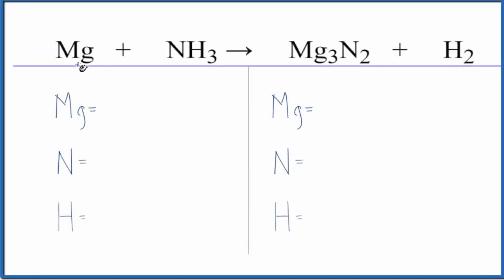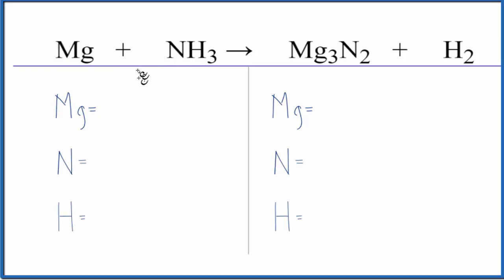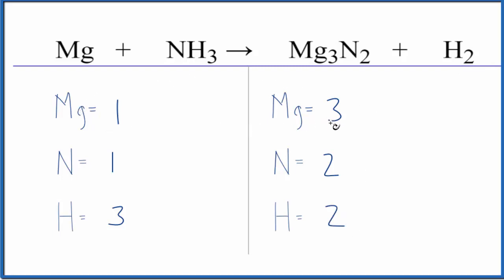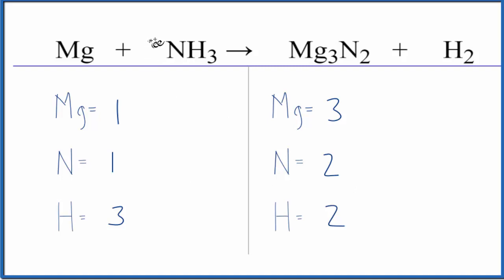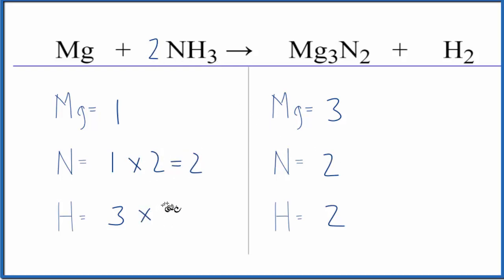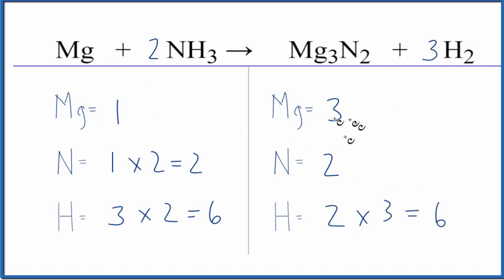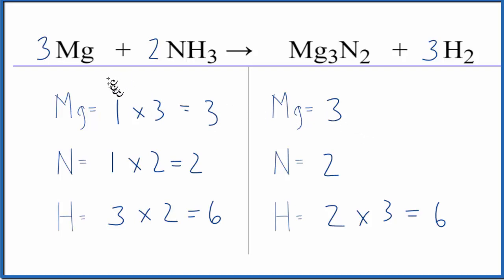How to Balance Mg + NH3 = Mg3N2 + H2 (at 900 C)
In this video we'll balance the equation Mg + NH3 = Mg3N2 + H2 and provide the correct coefficients for each compound.

To balance Mg + NH3 = Mg3N2 + H2 you'll need to be sure to count all of atoms on each side of the chemical equation.

Once you know how many of each type of atom you can only change the coefficients (the numbers in front of atoms or compounds) to balance the equation for Magnesium + Ammonia (at 900 C).